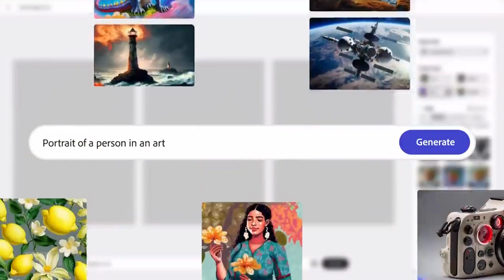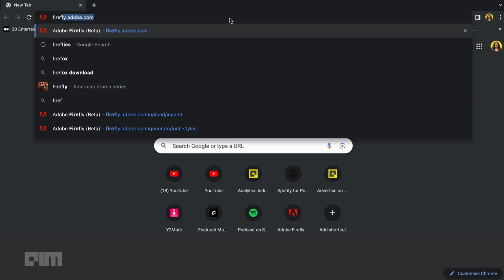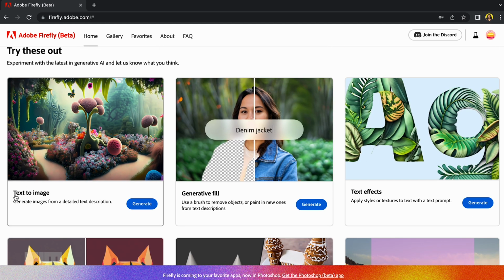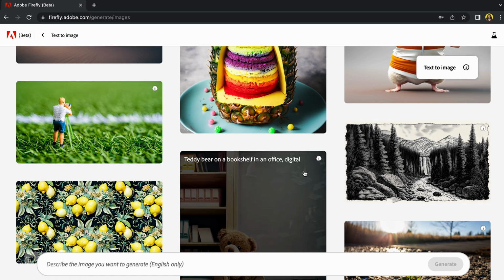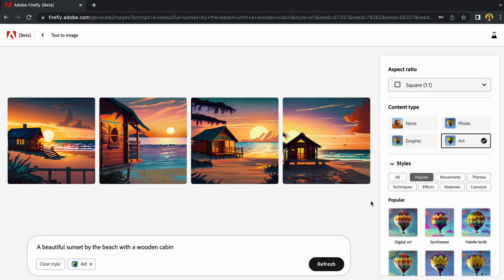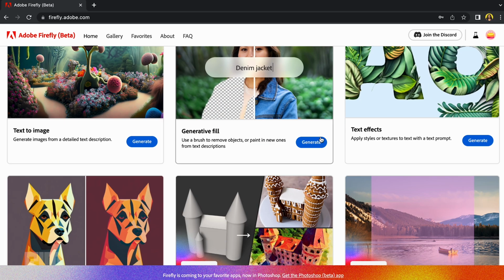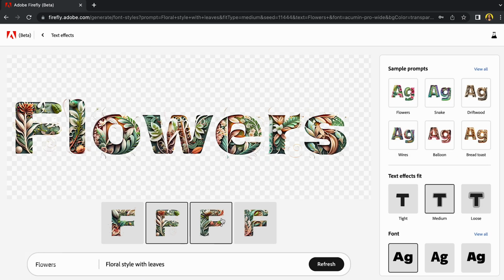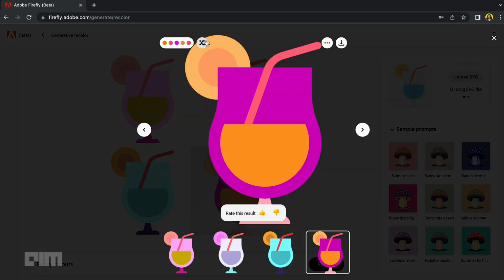How to use Adobe Firefly | Demo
Generating media such as photos and videos has been simplified in the current generation of Artificial Intelligence. Many AI-based tools that generate media have popped up and this pushes big players like Adobe to come up with their own tool. Meet Firefly, Adobe’s generative AI tool with a primary focus on image and text effects generation! Watch this video to discover more about adobefirefly .